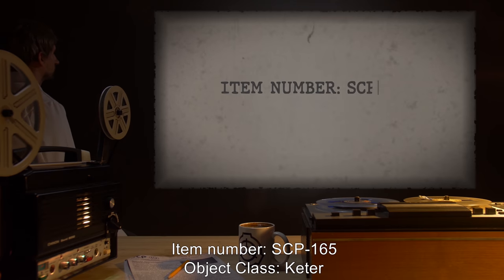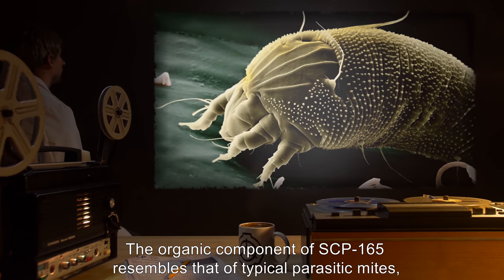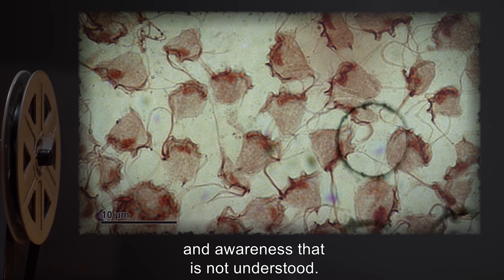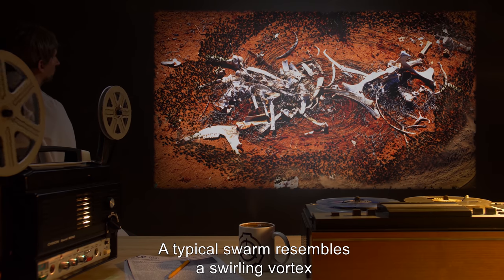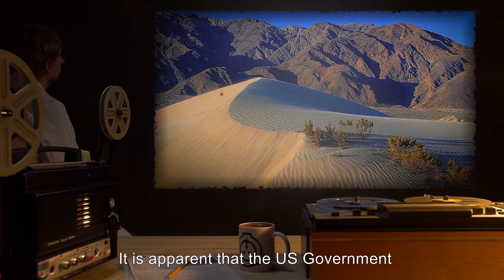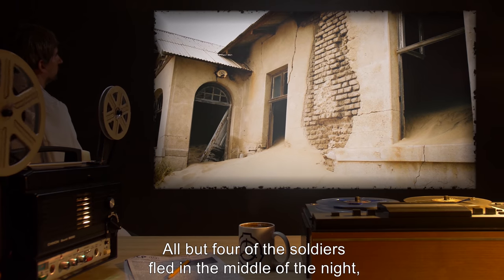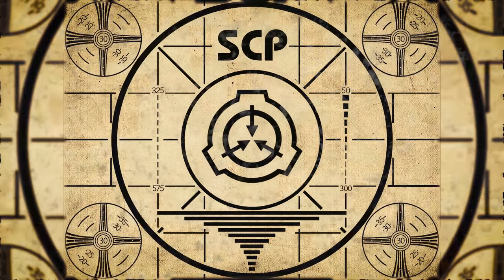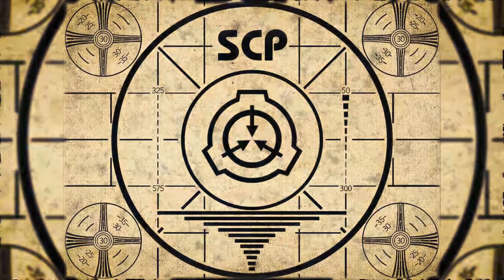SCP-165 | The Creeping, Hungry Sands of Tule (SCP Orientation)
Today we will be studying item number SCP-165: The Creeping, Hungry Sands of Tule, Object class: Keter.

The organic component of SCP-165 resembles that of typical parasitic mites, with 8 legs and a genetic structure similar to the house dust mite. SCP-165's colony is made up of individual Acari who don't show cooperation but rather competition in the hunt for food. When in contact with the flesh of animals, they release a numbing chemical toxin in their bite, similar in make-up to that of mosquito and flea bite toxins. Subjects are typically unaware that millions of mites are 'taking turns' at grabbing mouthfuls of its flesh as they swarm around their victim.

The SCP-165 colony is efficient enough in their competitive swarming that most animals' appendages can be de-fleshed and reduced to bone within minutes.

The numbing toxin is so effective that sleeping victims may not wake up as their limbs are eaten away.

and released under Creative Commons Sharealike 3.0. Contributor: FritzWillie

Attribution:The U.S. National Archives
Attribution:The U.S. Army